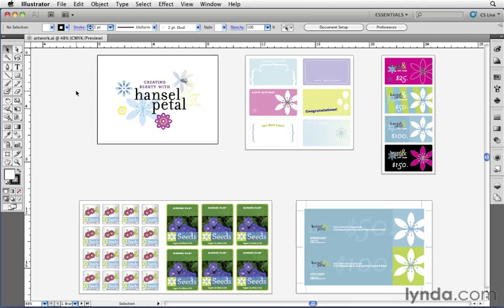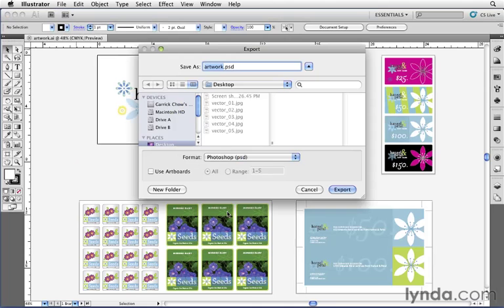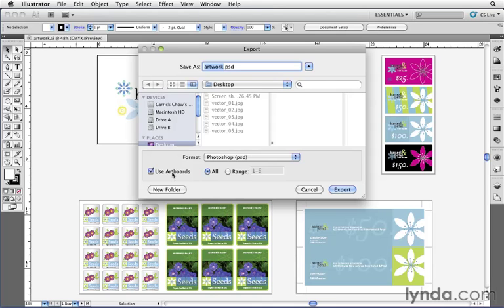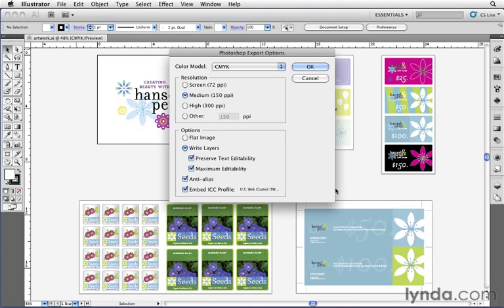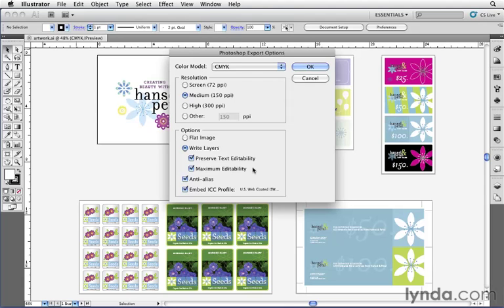bàiE_19_05.